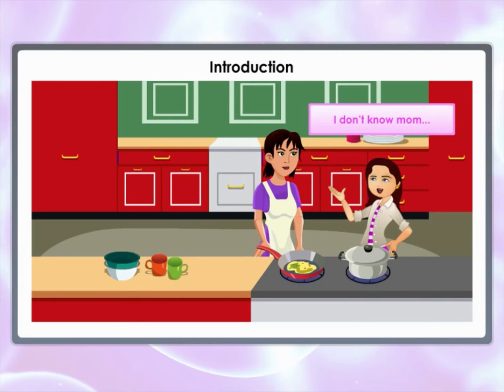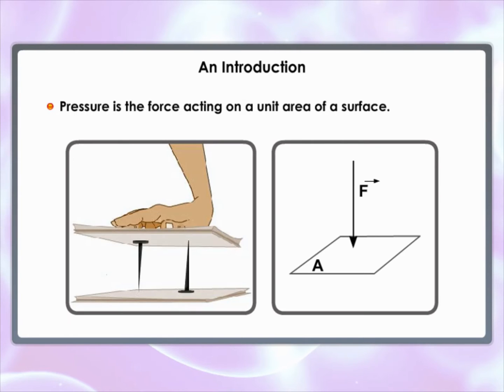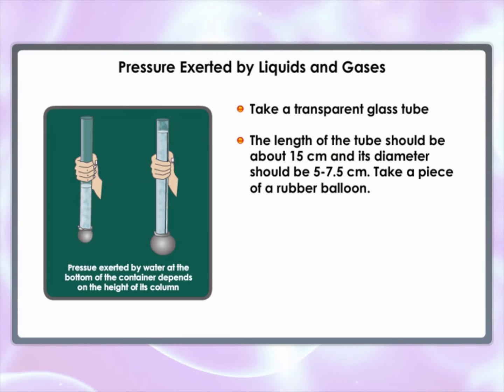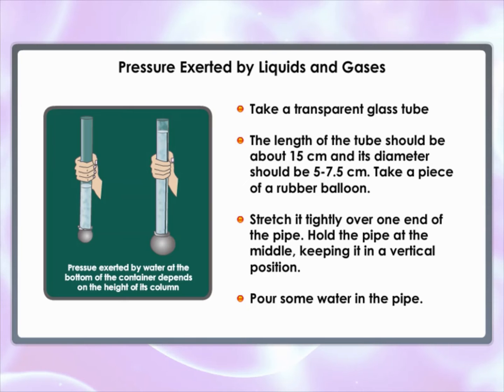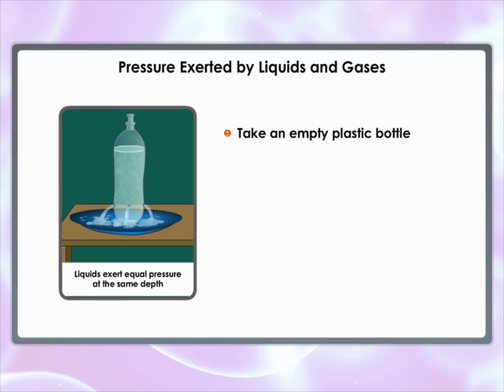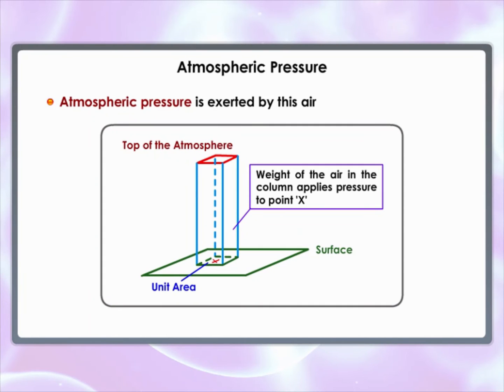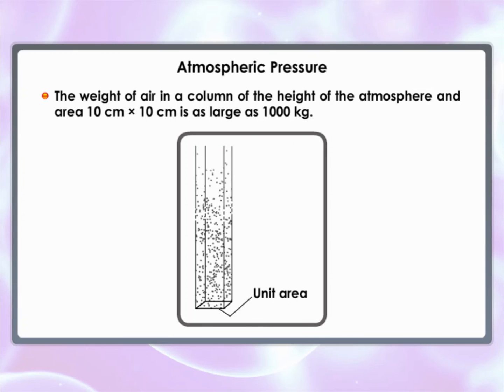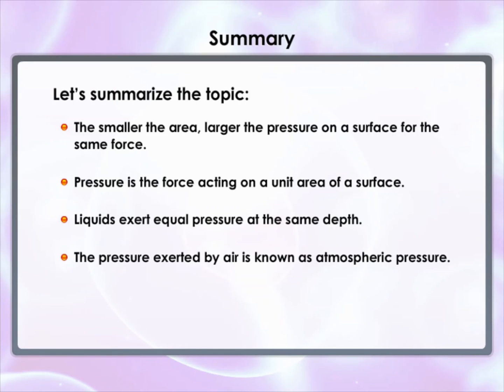K12 Science 8 Force 02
Unit 11 Pressure 02/02